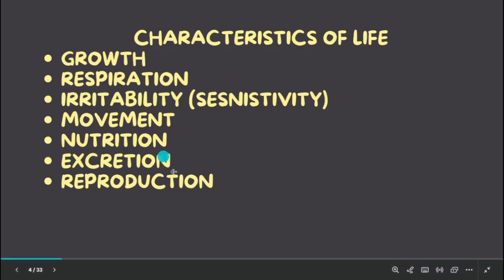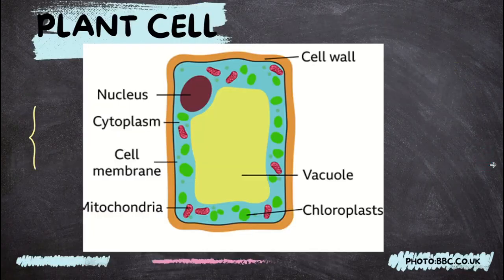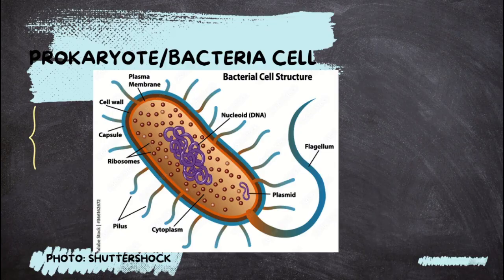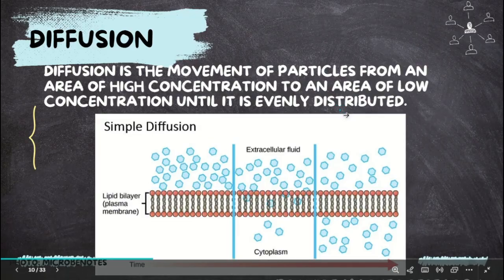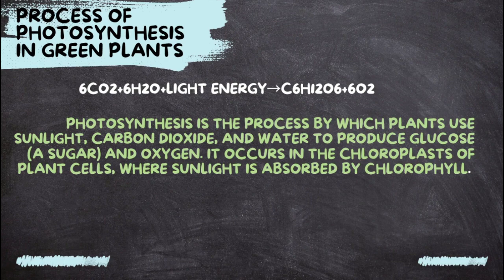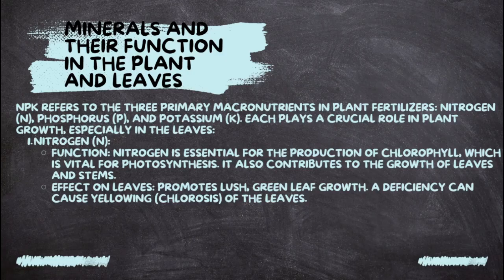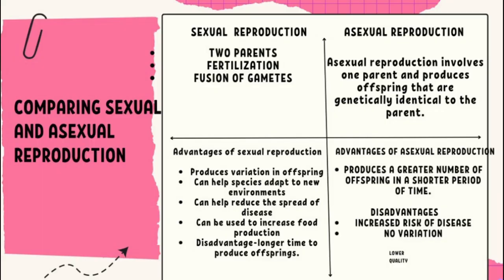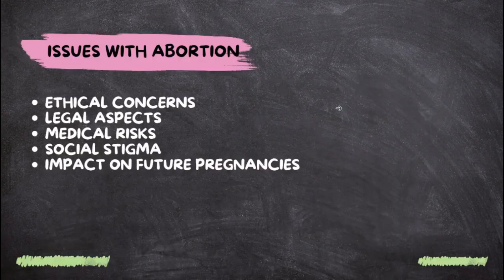CSEC Biology in one hour|• Toni-Ashlaay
Cost:$2,000 JMD